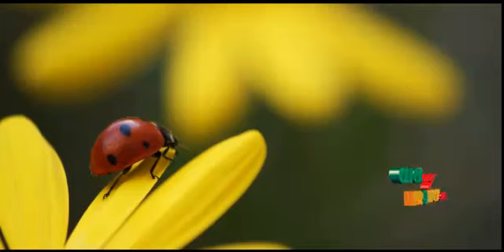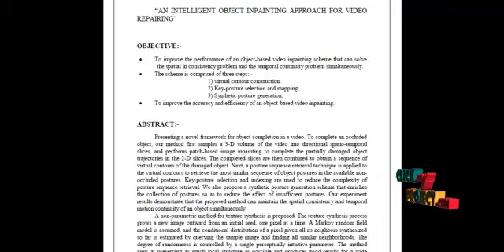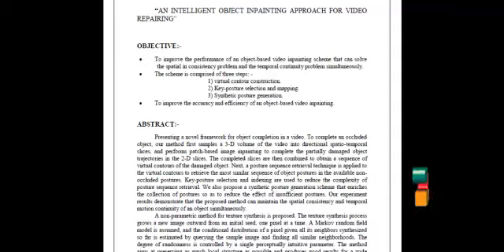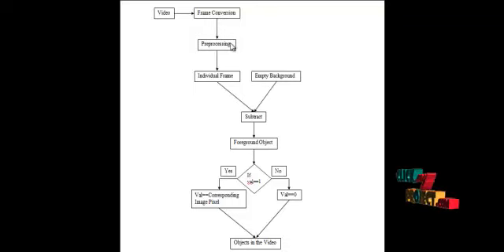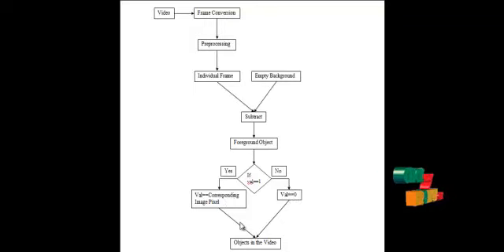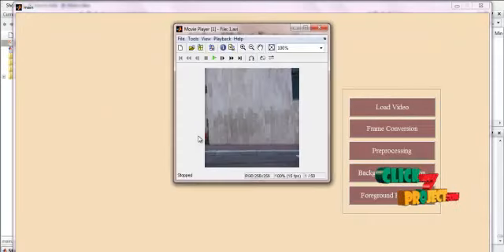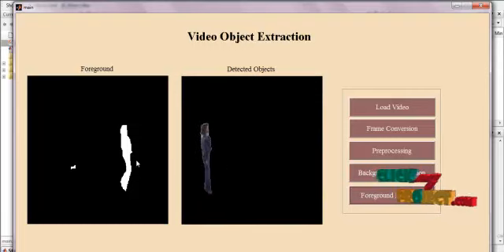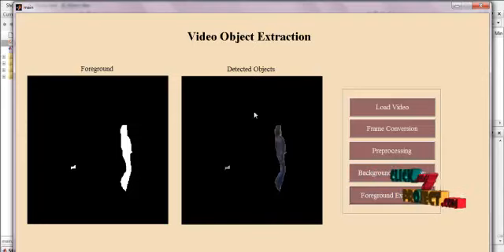Final Year Projects | Video Inpainting